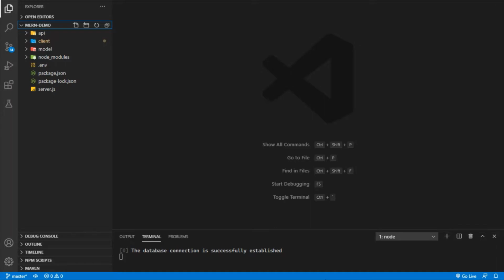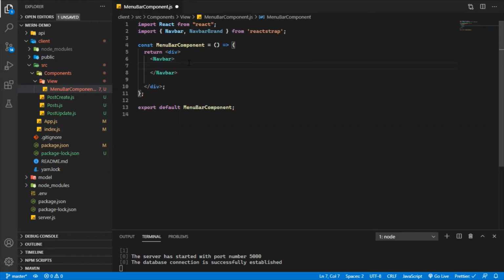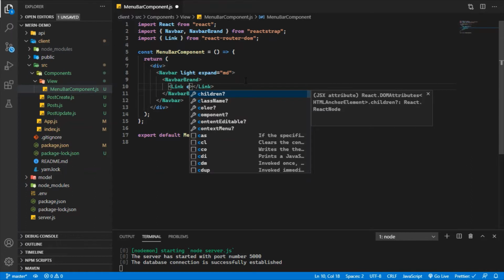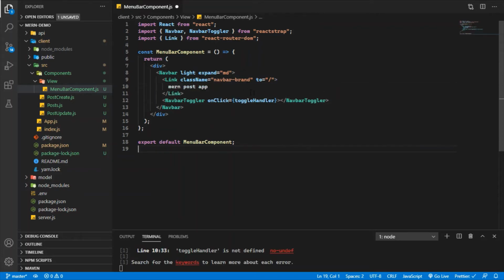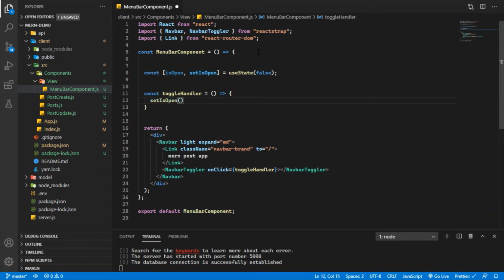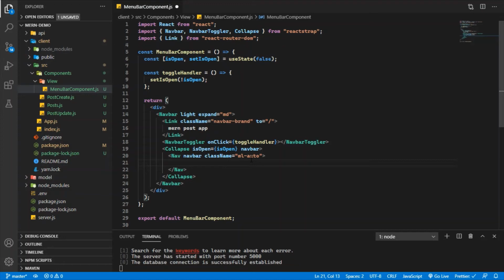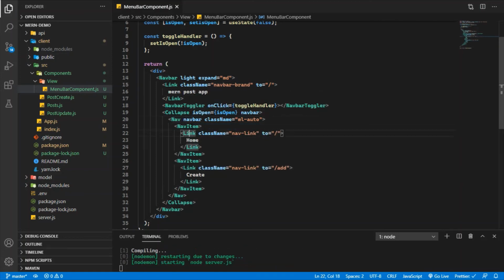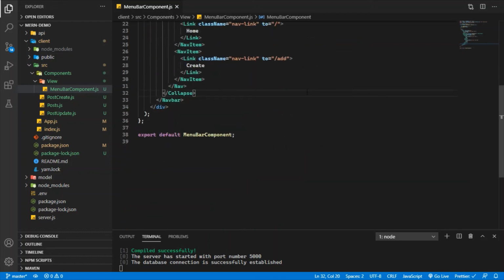MERN Stack Tutorial 6 Changing the Menu Bar Component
Changing the Menu Bar Component